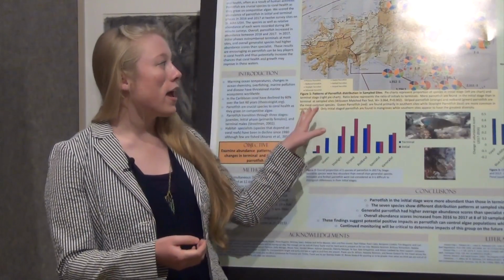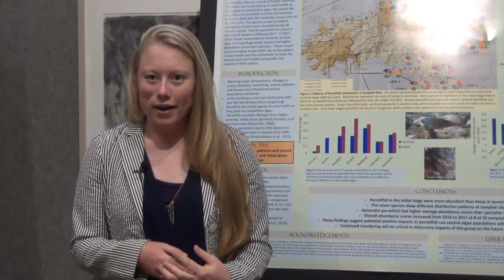60th Annual Science Seminar: Sunny Greene '19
Coral reefs have faced severe decline in structure and health, often as a result of human activities. Parrotfish are crucial species to coral health as they graze on competitive algae; Hollins sophomore Sunny Greene and her fellow researchers scored the abundance of parrotfish in initial and terminal phases at 12 survey sites in 2016 and 2017 on St. John, U.S. Virgin Islands.